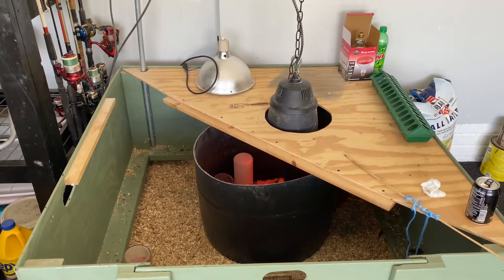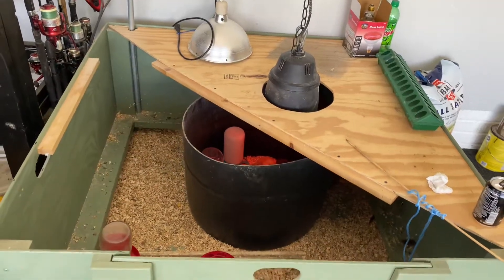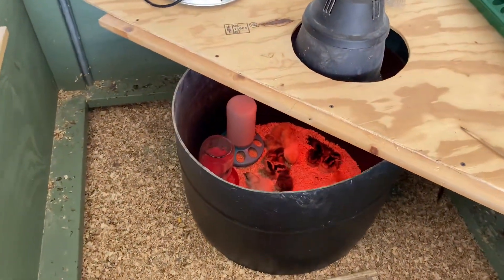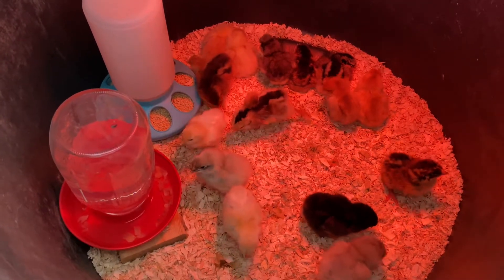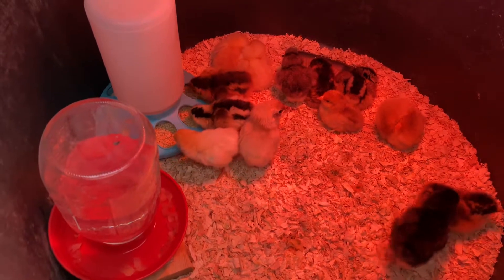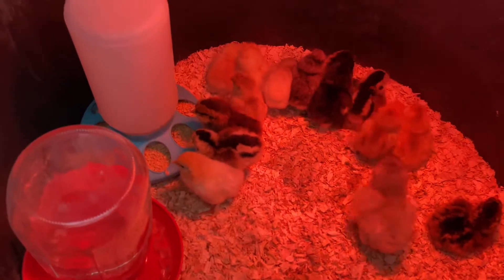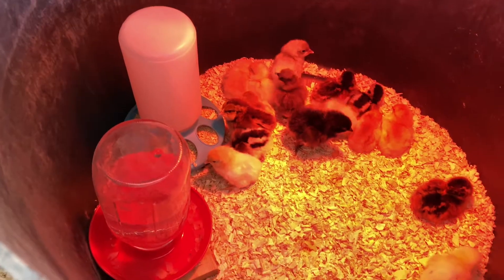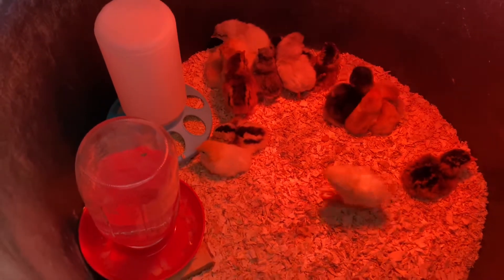Baby Chicks - NEW Arrivals!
21 days ago, we put some of our chicken eggs in our incubator. Last night we had 16 new arrivals! :-) So for those of you who tuned in to our "live" show yesterday, here is the follow up to the new chicks!

Many are less than 24 hours old. :-)